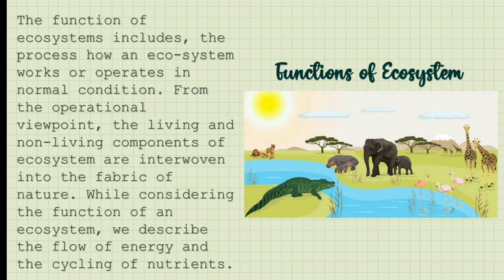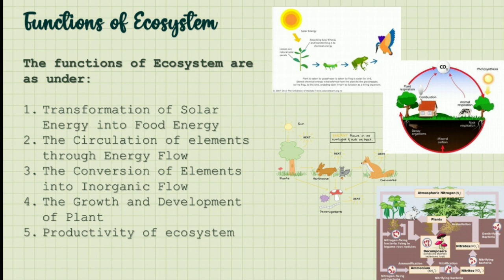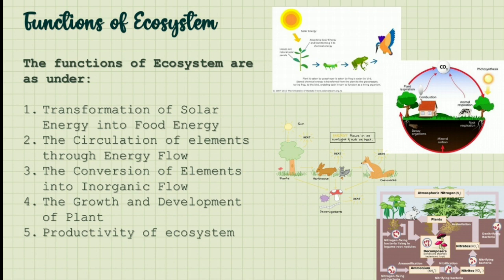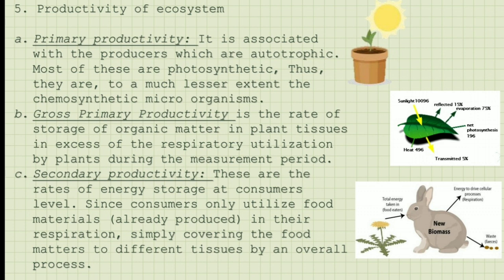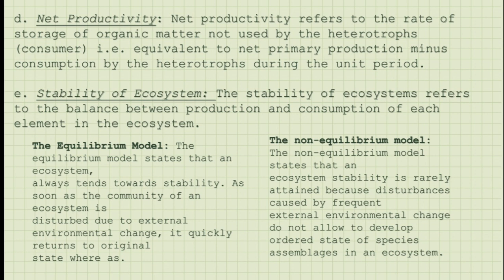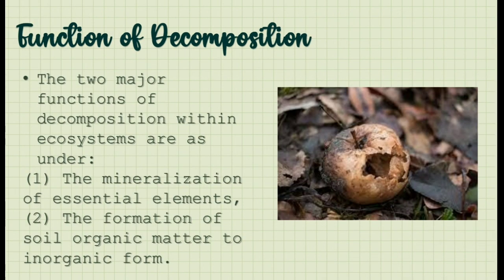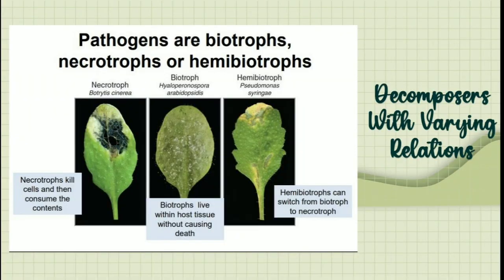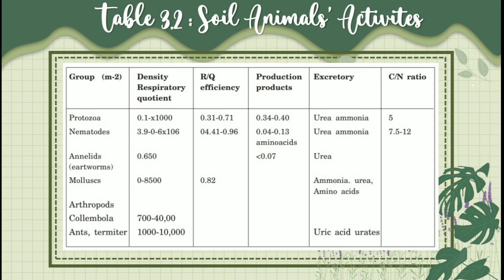Function of an Ecosystem and Decomposer Varying Relation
Bayron, Analyn B.